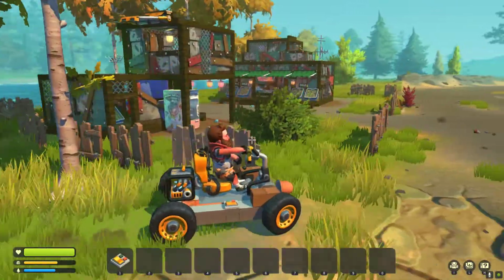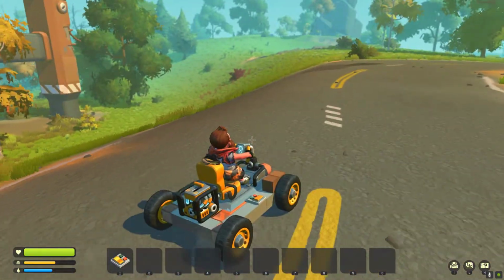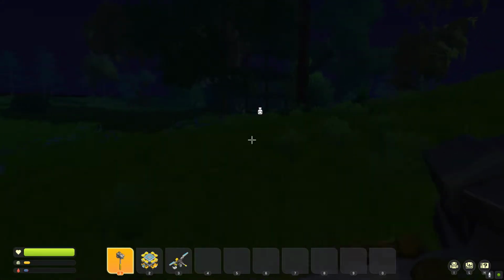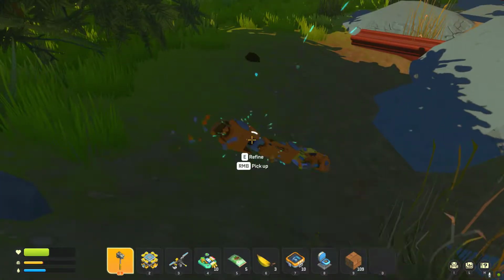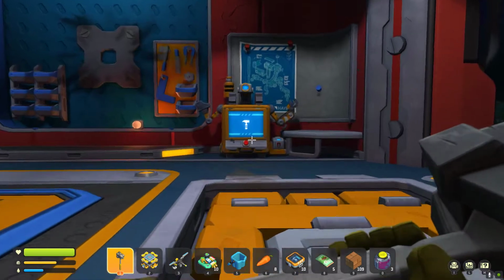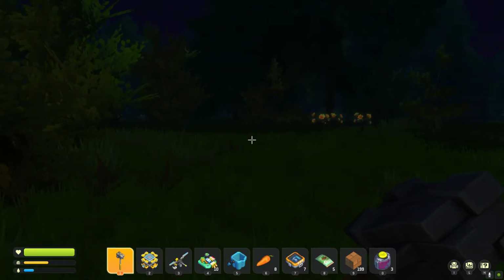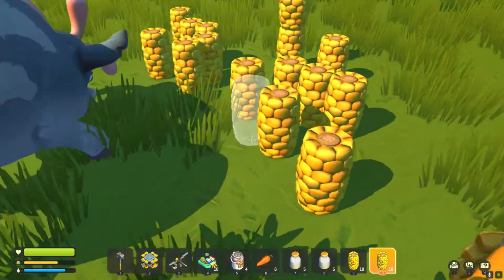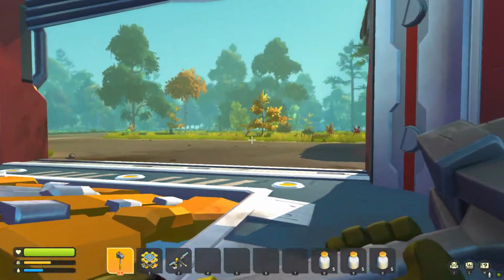scrap mechanic part 3 the refinery bot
please base ideas next episode i will decide so put your best ideas